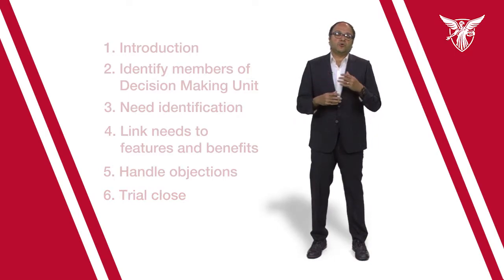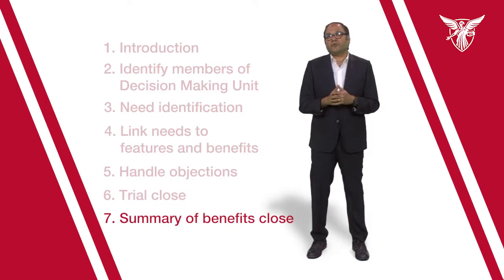Sales process: Summary of the whole process